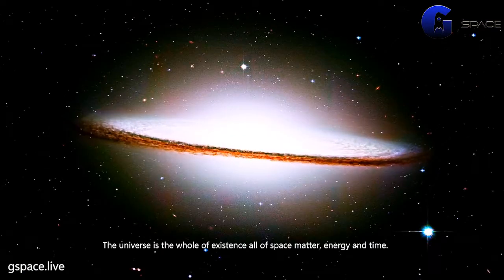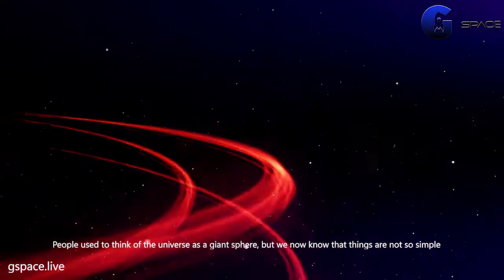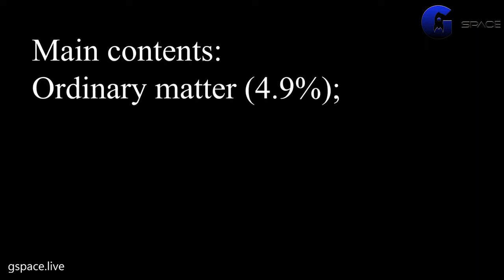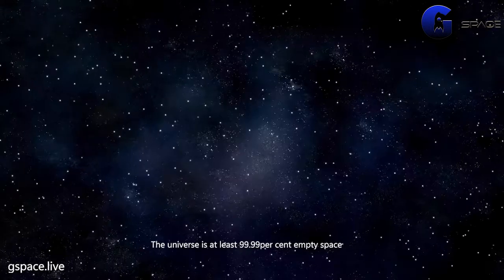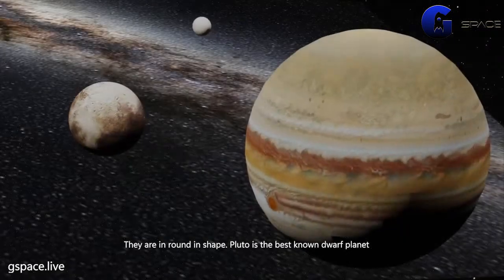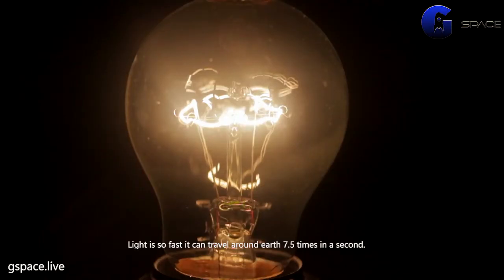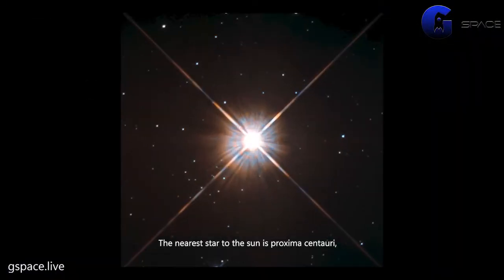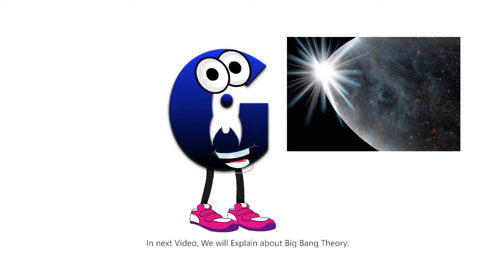The universe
The universe is the whole of existence all of space matter, energy and time.
The universe is so vast as to be unimaginable but we do know that it is steadily expanding following its beginning 13.8 billion years ago in an explosive event called big bang.

DEFINITION
Space, time, and their contents, which include planets, stars, galaxies, to all other forms of matter, and energy. Everything is part of the universe.
The Universe is everything we can touch, feel, sense, measure or detect. Before the birth of the Universe, time, space and matter did not exist.

Understanding the Universe
People used to think of the universe as a giant sphere, but we now know that things are not so simple. The universe probably has no centre or outer edge.

The shape of space
The three dimensions of space are “bent” by the force of gravity from matter in the universe into a fourth dimension that we can’t see.
Diameter: Diameter of the observable universe: 8.8×1026 m
Age (within Lambda-CDM model): 13.799 ± 0.021 billion years
Average density : 9.9 x 10−30 g/cm3
Main contents: Ordinary matter (4.9%); Dark matter (26.8%); Dark energy (68.3%)
Mass : At least 1053 kg

Temperature
Considering that Big Bang was the reason behind creation of universe , we know that radiation was left over after Big Bang and based on measurements of cosmic microwave background radiation (CMBR) the average temperature of the universe today is approximately 2.73 kelvins .

CELESTIAL BODIES
The universe is at least 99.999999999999per cent empty space. Floating in the vast, dark void are all sorts of different objects, which astronomers call celestial bodies.

ASTERIOD
Rocky lumps left over from the formation of the solar system are called Asteroids. They range in size from boulders to bodies close to the size of dwarf planet.
COMET
Comets are chunks of ice from the outer reaches of the solar system. Some grow long tails of gas and dust as they approach the sun and warmed by it.
DWARF PLANET
Dwarf planet are larger than asteroids but smaller than planets. They are in the round in shape. Pluto is the best-known dwarf planet.

PLANET
A planet is a large nearly spherical object that orbits a star and has swept its orbital path clear of debris. The solar system has eight planets.

STARS
These luminous balls of gas, such as the sun, shine by generating their own nuclear power. Stars come in a wide range of types, temperatures, and sizes.

NEBULA
A glowing cloud of gas and dust in space is known as a nebula. Some nebulae are clouds of wreckage created by dying stars. Others give birth to new stars.

THE SCALE OF SPACE
The universe is so vast that we cannot appreciate its size without making leaps of scale. instead, astronomers use the speed of light as a yardstick.
Light is so fast it can travel around the earth 7.5 times in a second. One light-year is the distance light travels in a year. Nearly 10 Trillion

Earth and Moon
Earth is 12,756 km wide. Our nearest neighbor in space – the moon orbits Earth at a distance of 384,400km miles. If earth were the size of a football, the moon would be the size of a melon about 21 meters away.

Solar System
The sun’s family of eight planets occupy a region of space 9 billion km wide. If earth were a football, it would take five days to walk across this part of the solar system.

Stellar neighborhood
The nearest star to the sun is Proxima Centauri, which is just over four light-years away. There are around 2000 stars within 50 light-years of the sun.

The milky way is a vast cloud of 200 billion stars. Its shape resembles a pair of fried eggs held back to back, with a central bulge surrounded by a flat disk.
Local Group of Galaxies
The milky way is just one of perhaps seven trillion galaxies that exist in groups called clusters, held together by gravity.

Supercluster
Clusters of galaxies exist in even larger groupings called superclusters. we live in the Virgo supercluster,  which is one of the millions of superclusters in the known universe.

In the next Video, We will Explain about Big Bang Theory.